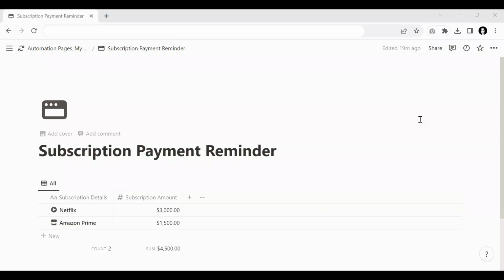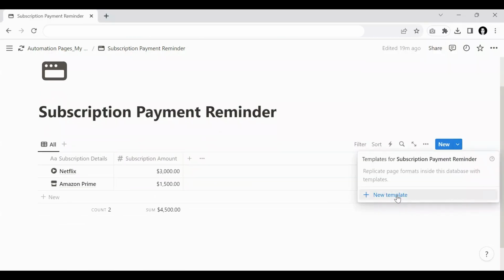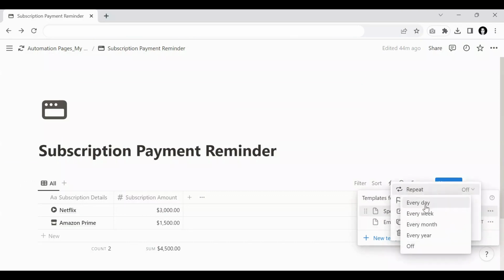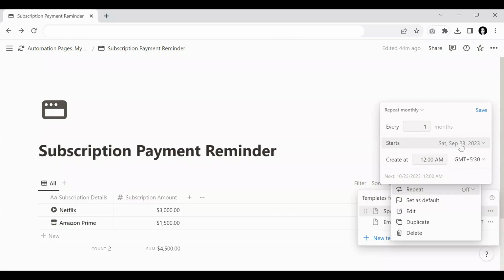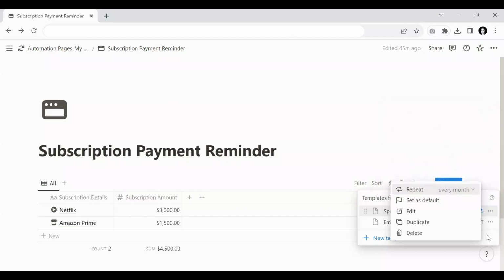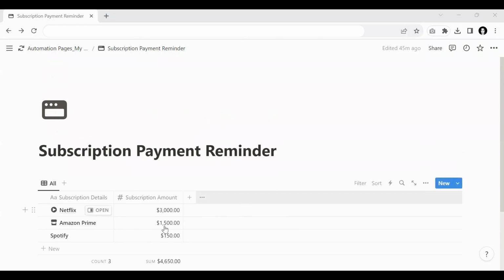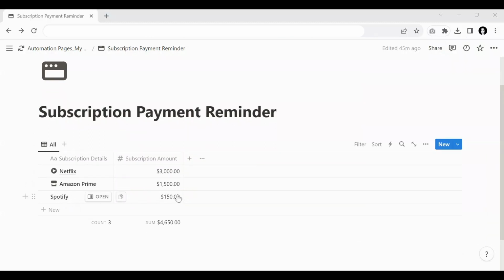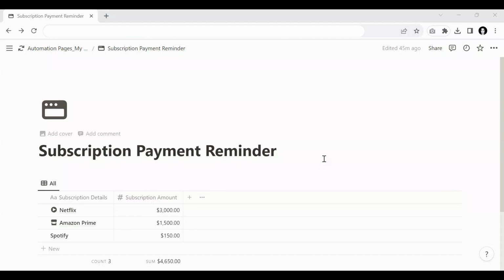How to receive Subscription Payment Reminder on WhatsApp with Automation in 2023 | Expenses Tracker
In this video, I demonstrate how you can automate bills payment reminders on WhatsApp and receive notifications every month with the help of @Notion and @Pabbly.

Template Link 👉:

The detailed guide for automation and integration are included once you download the template.

Features:

1. Automate payment notification reminders and receive payment alerts on Whatsapp on due date to repay the subscription amount,

2. Easy to customize the message for setting up payment reminders and you can create your own template message to get started.

3. Set daily, weekly, bi-weekly , monthly, quarterly, half-yearly or even yearly payments as per your requirement.

Benefits:

1. Set your payment reminders once and automate it for lifetime until its repaid.

2. Easy to follow and setup the process along with setting up own link for bank payments.